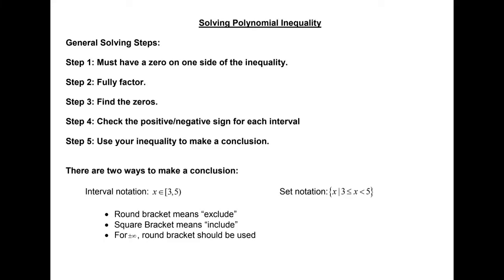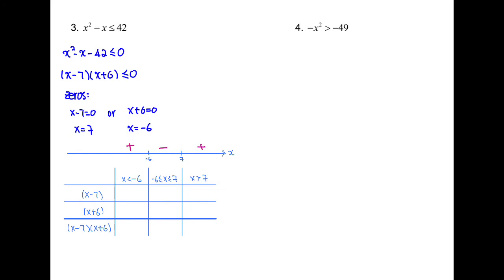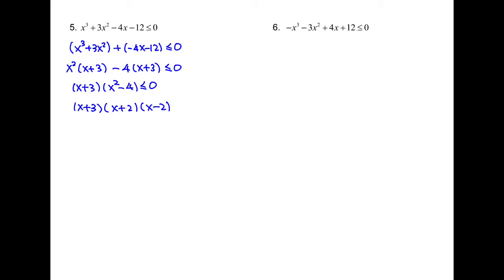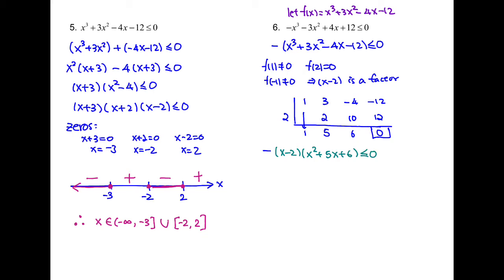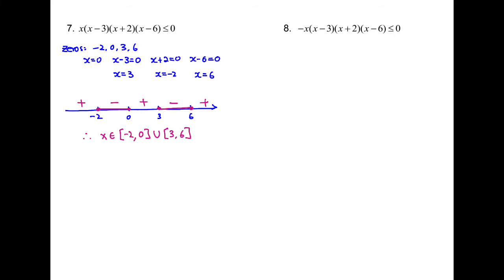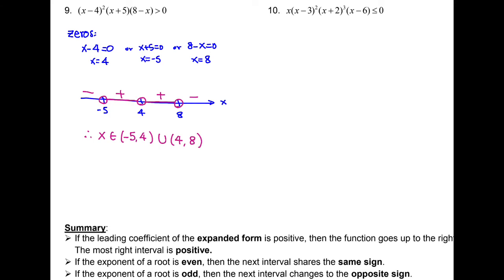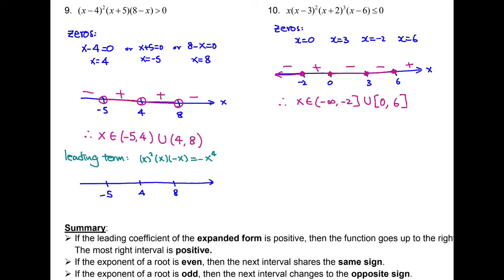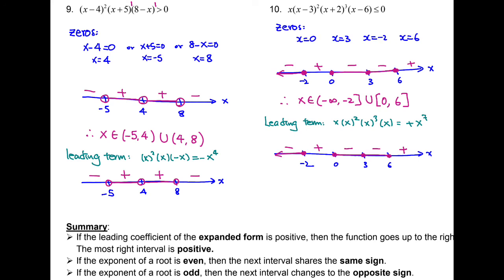Advanced Functions 1_9 Solving Polynomial Inequality Algebraically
Use various ways to check the positive and negative signs of each interval which has been divided by the zeros on the number line to determine the solutions of a polynomial inequality.